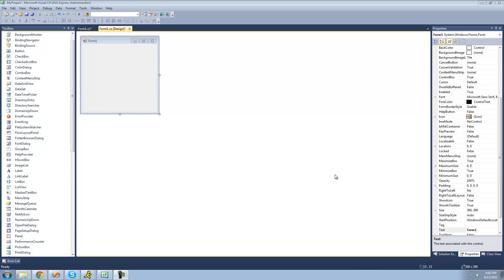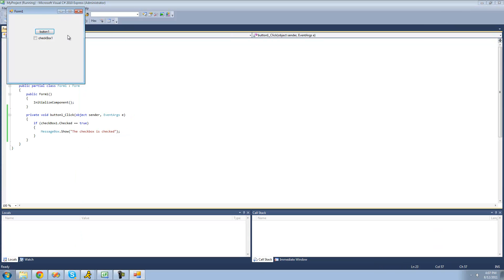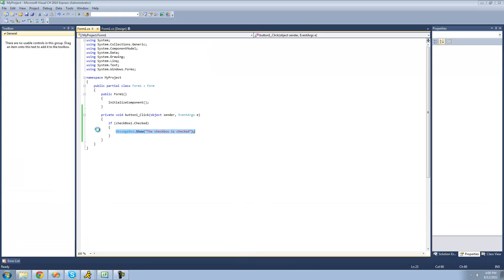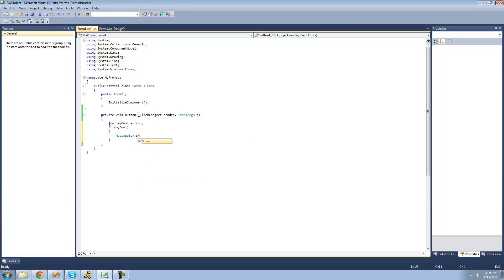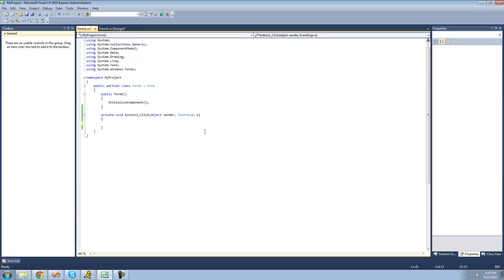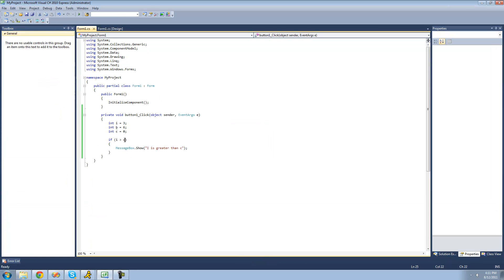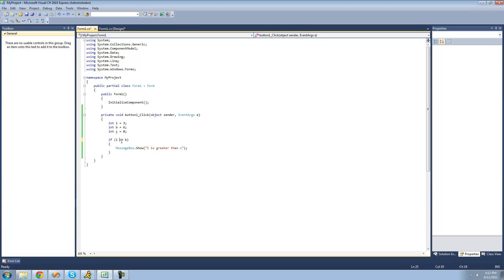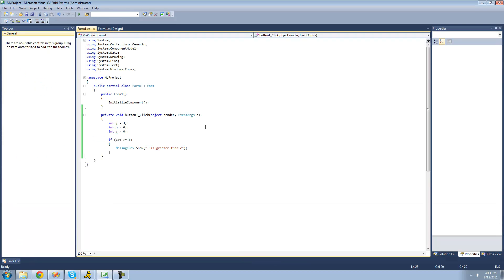C# Beginners Tutorial - 7 - More on If Statements